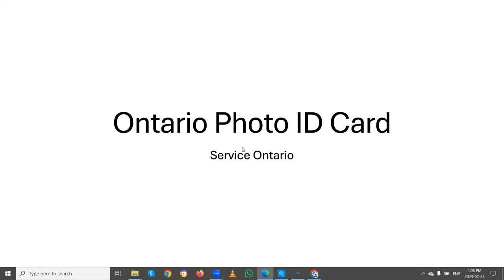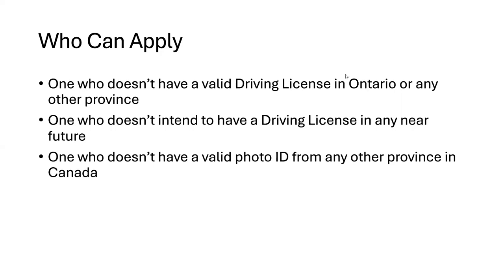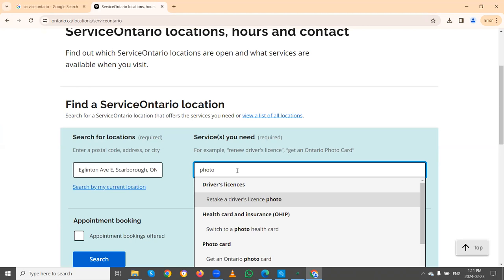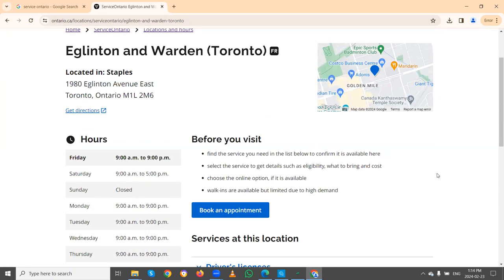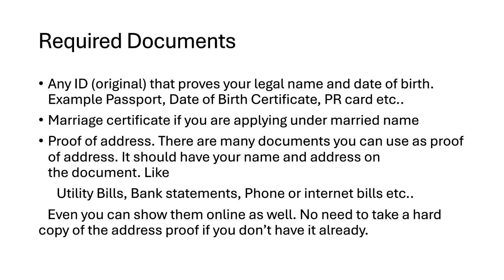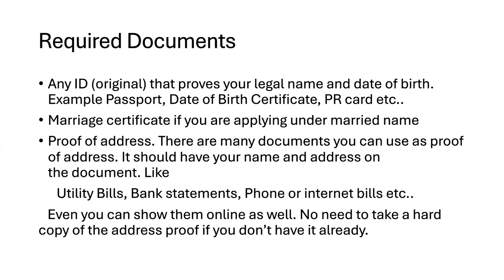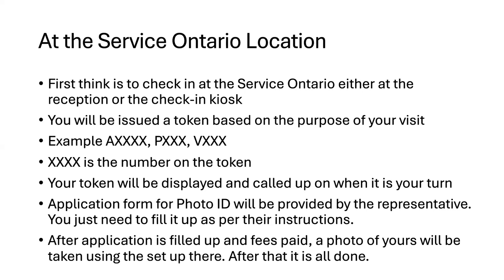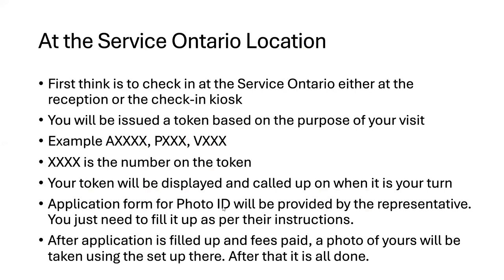Ontario Photo Card-Detailed process|How to apply Ontario Photo Card|Sample Form,Who cannot apply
Services provided in service Ontario
what we can apply at service Ontario centres
how to book online appointment of service Ontario
Ontario photo id .
Step by step process of how to apply for Ontario photo card.
uses of Ontario photo card.
who can apply for Ontario photo card.
who cannot apply for Ontario photo card.
how much is the fees for applying Ontario photo card.
valid photo IDs in Canada